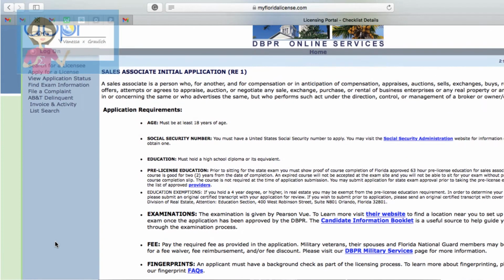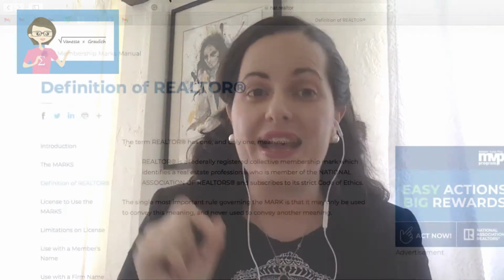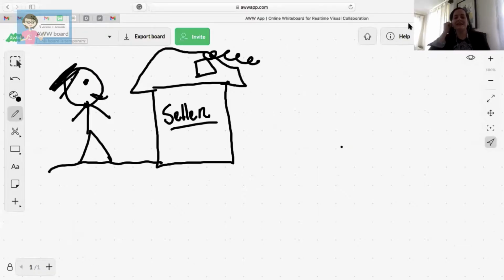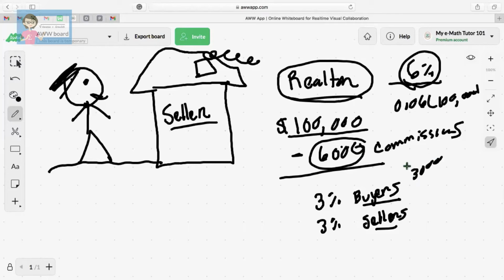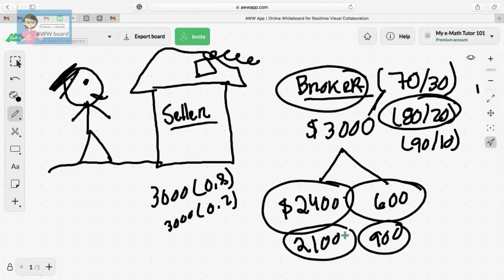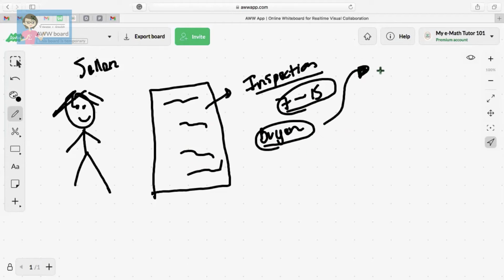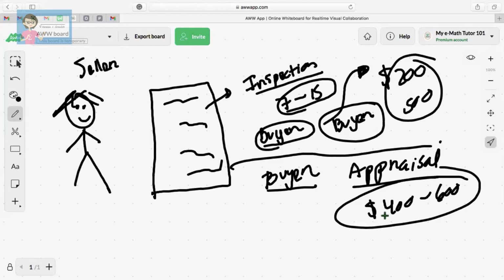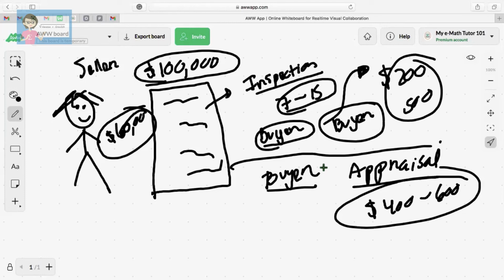vanessagraulich The Math behind Real Estate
Let's talk about the Math behind Real Estate